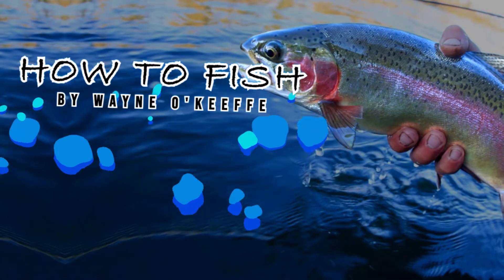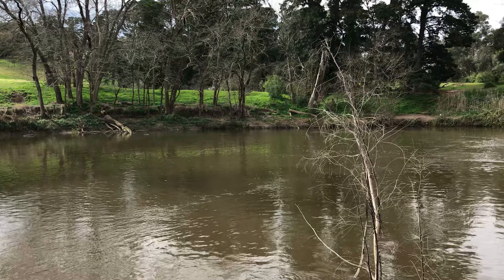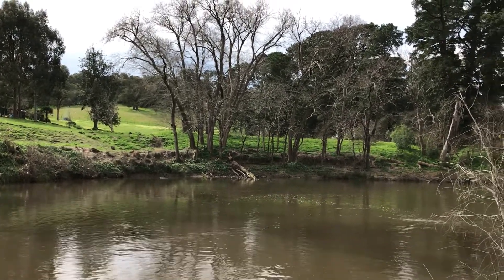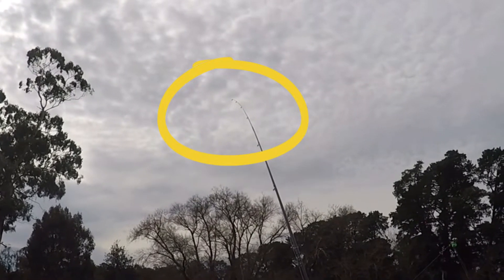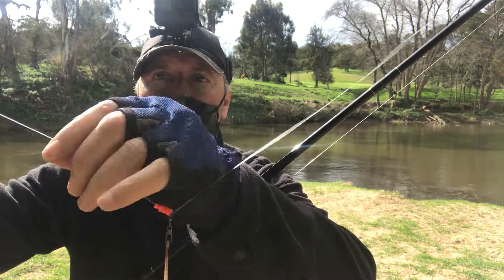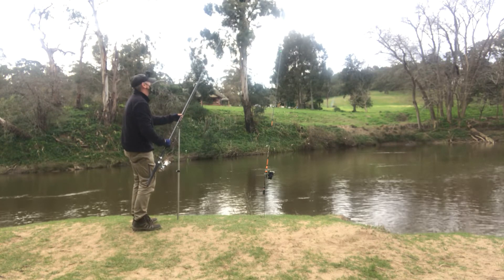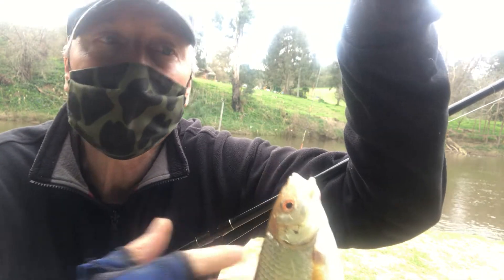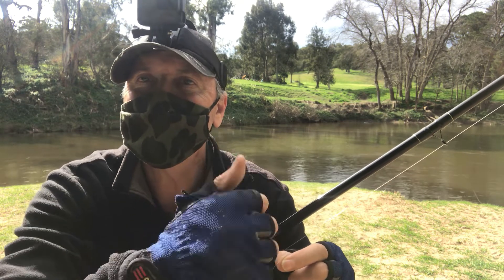Catching Silver Fish in a short session during COVID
I fished the Yarra River near Eltham, one of the suburbs of Melbourne, Victoria.

The water was high due to heavy rain, and the water was moving quickly. These are not great conditions for fishing but I was desperate to get out for the 2 hours we are allowed to exercise during COVID lockdown.

I found a spot with a bit of slower water and used worms as bait. I got bites but they weren't swallowing the hook, they just pulled the worms off.

Finally I put a fine diameter, lightweight trace with a small size 14 hook and threaded on 2 tiny, one centimeter pieces of worm. I dipped this in my Fish Magnet Bait Dip and finally hooked a fish.

I kept doing this for the next 30 minutes and managed to land 3 roach, or Silver Fish, as they are called in Europe.

I was absolutely chuffed to have caught 3 fish in 30 minutes on a section of water I have never fished before.
I was a great way to spend my exercise time.